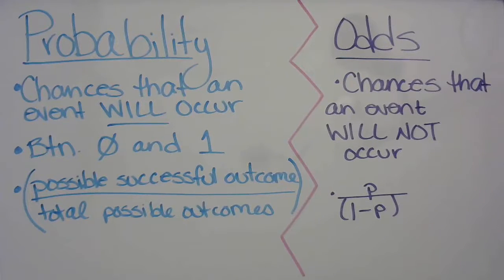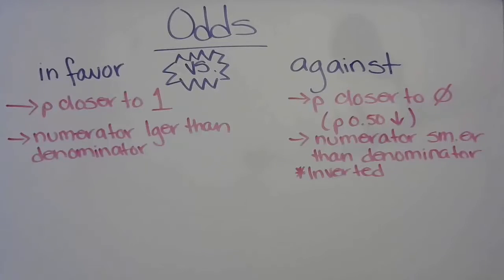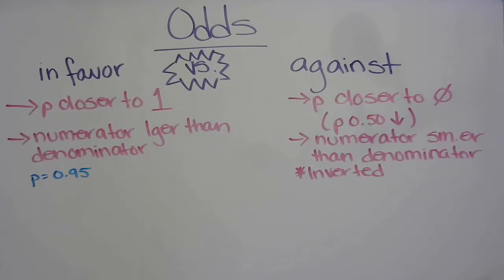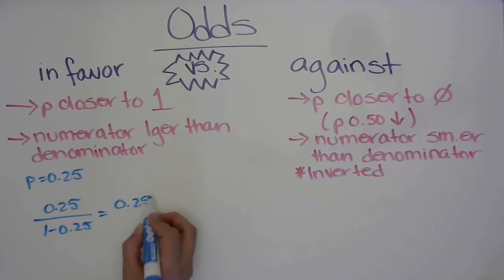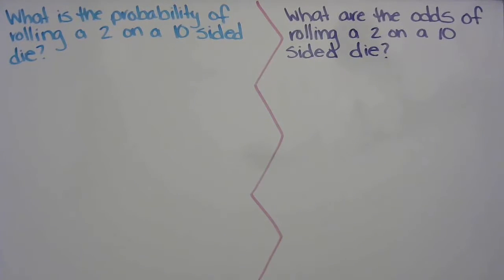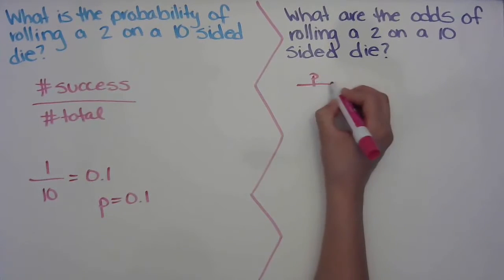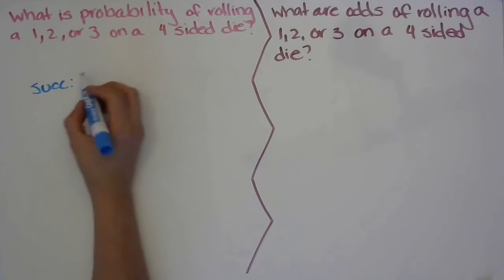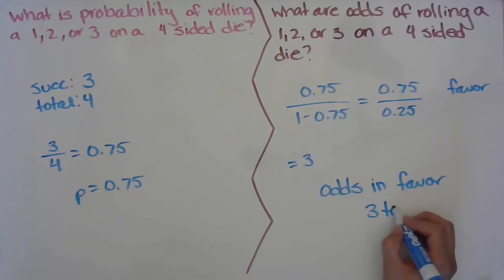Probability and Odds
A description of probability and odds with a few example problems!